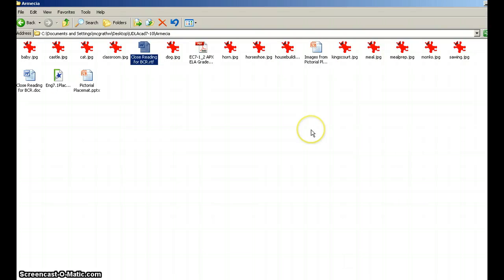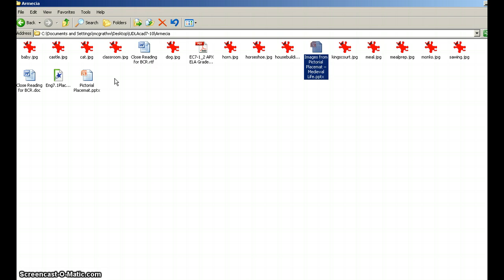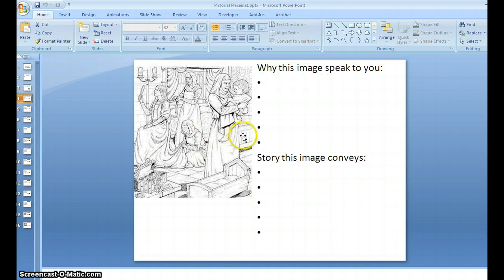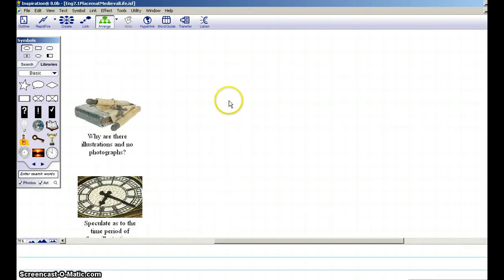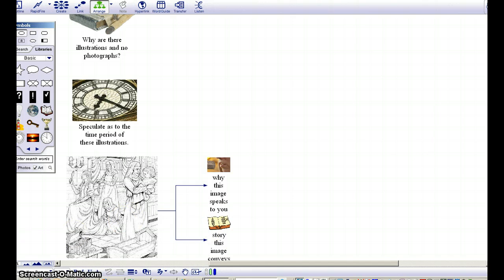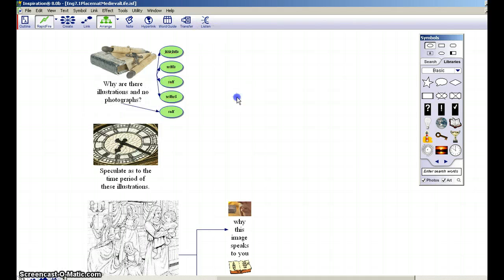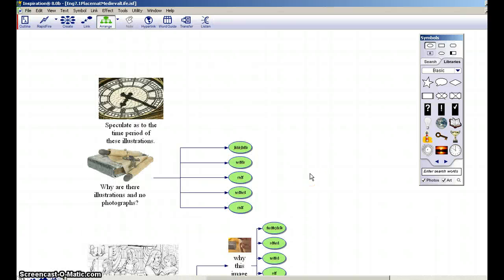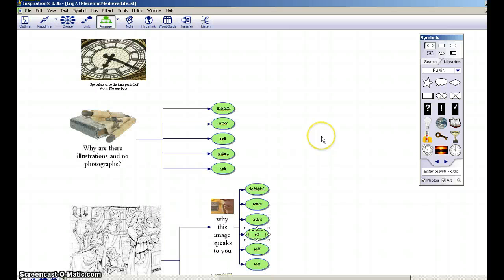Eng7.1 Placemat in Inspiration and PowerPoint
how to use PPPT and Inpisration to present Eng7.1 placemat on an interactive whiteboard